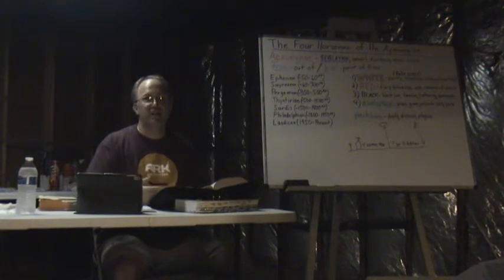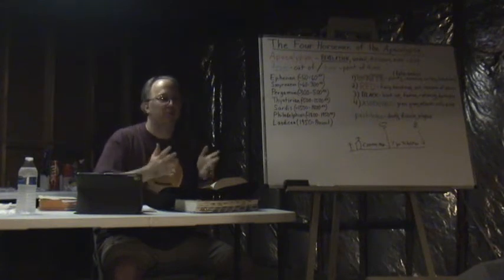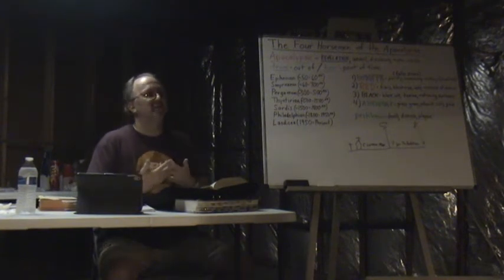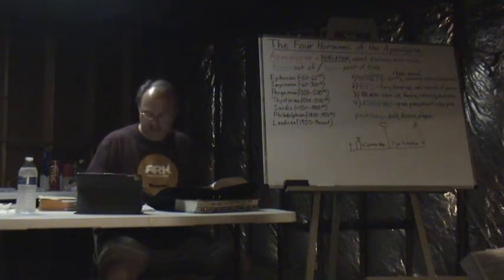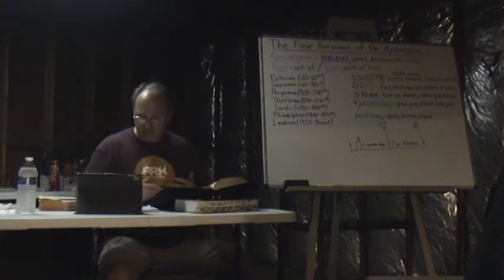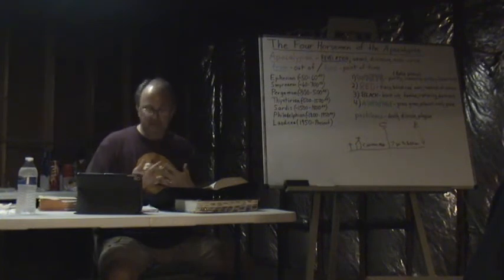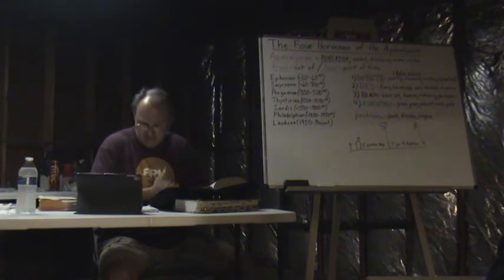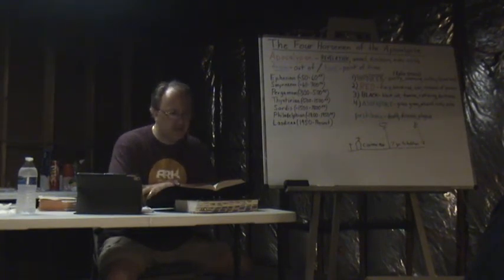The Seal Judgments (Part 1b) - The Four Horsemen (Revelation 6:1-8)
Part 1b of our Bible study on the Four Horsemen of the Apocalypse, when Jesus breaks the first four seal judgments of the scroll given to Him by God the Father in Heaven, which activates the Great Tribulation when God unleashes His wrath on the unbelieving world.  Part 1a can be viewed here: